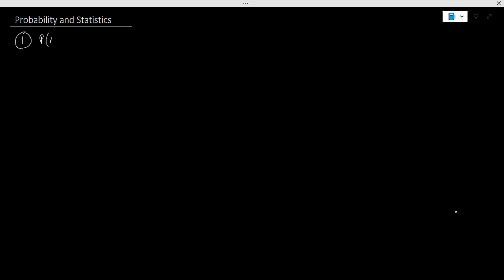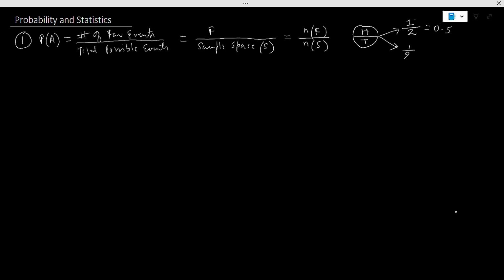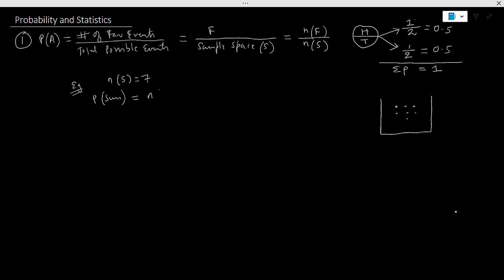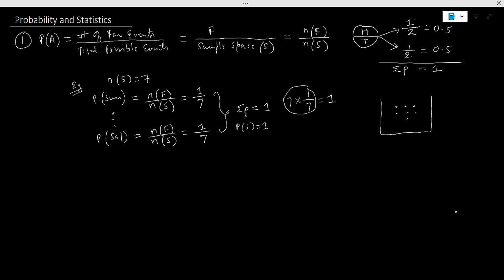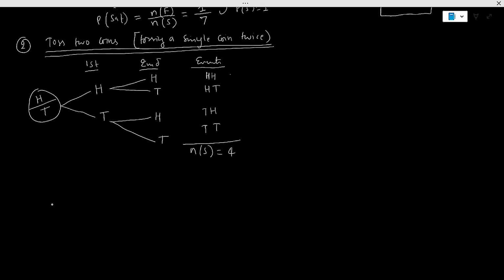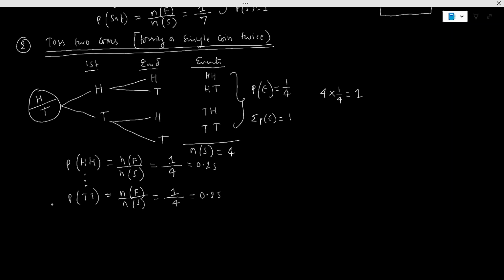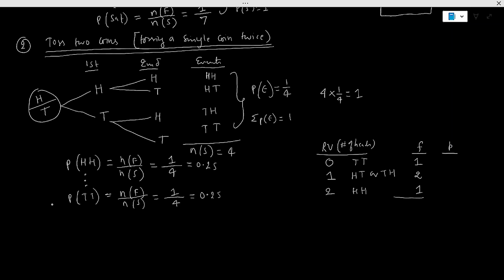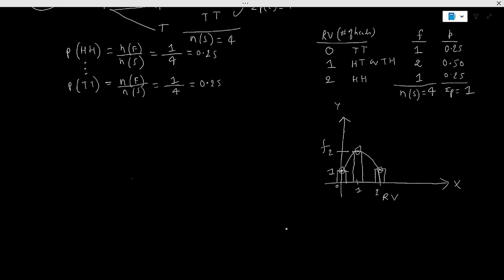formula of probability || mut. exclus event || Probability and Statistics | U/Graduate | Mphil | Phd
* p(A) = # of favourable events / # of sample space
* p(A) = n(A)/ n(S)
* mutually exclusive events
* tossing two coins [tossing a single coin twice]
* random variable
* graph of a random variable